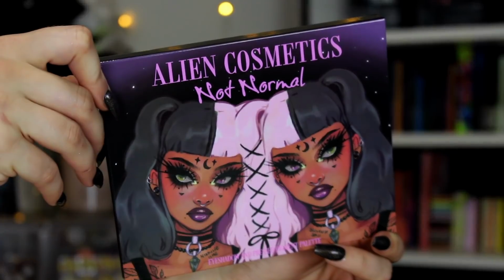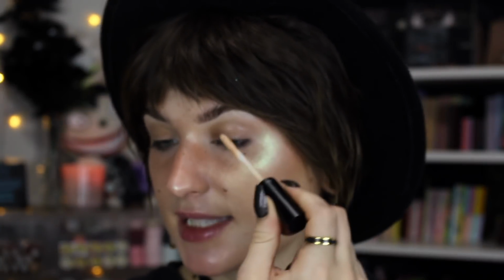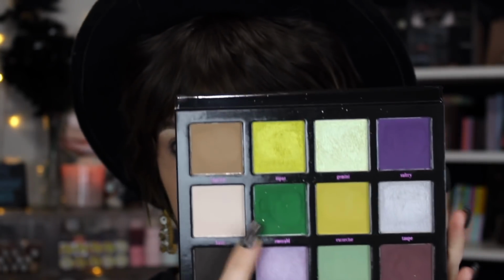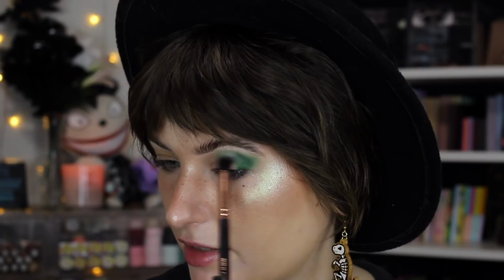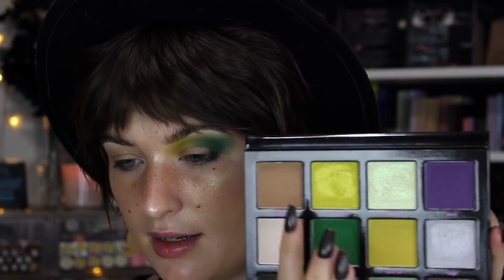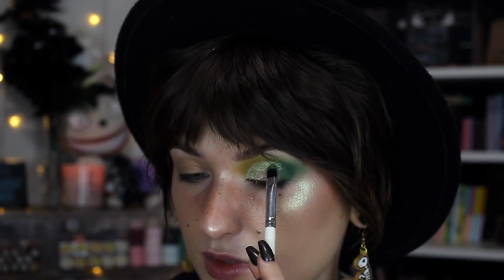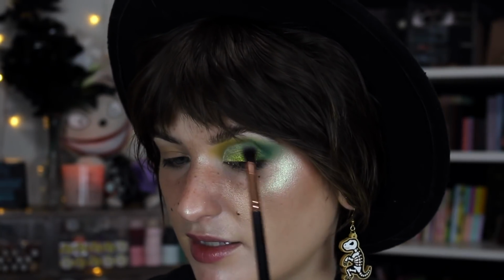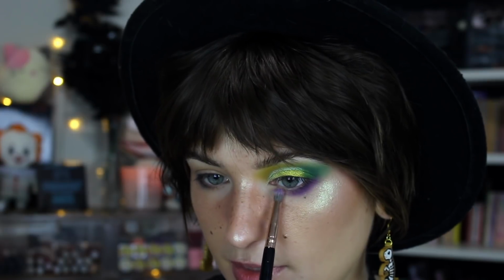Alien Cosmetics Not Normal | Tutorial + Swatches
Hi friends!

What I'm Wearing:

FACE:
•Glossier Futuredew*
•Rare Beauty Concealer*
•KVD Beauty Setting Powder*
•NYX High Glass Finishing Powder*
•Milk Makeup Baked Bronze Stick*
•Elf Bali Putty Blush*
•Rare Beauty Enlighten Liquid Highlight*
•Freck XL*
•Fourth Ray Beauty Illuminating Mist* (code 5beautbean)

EYES:
•Smashbox Light Lid Primer*
•NYX Glitter Primer*
•Urban Decay Psychedelic Sister Pencil*

•House of Lashes Lash Glue*
•Elf Brow Wax*
•NYX Ash Brown Lift & Snatch Brow Pen*

LIPS:
•Black Moon Cosmetics Cider Liquid Lip*

📫Beautbean LLC
     5745 SW 75th St # 287

FAQ~
A: Dry/Normal.